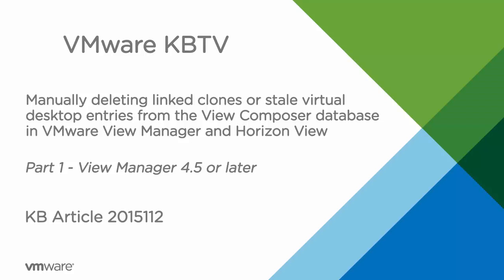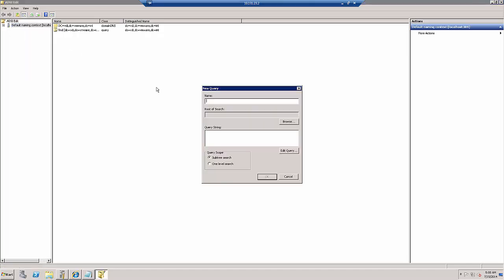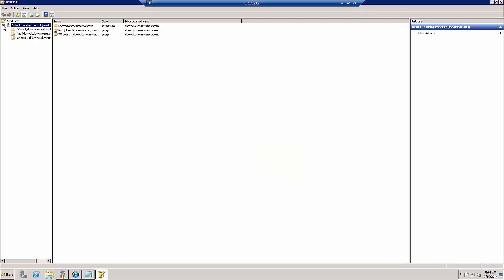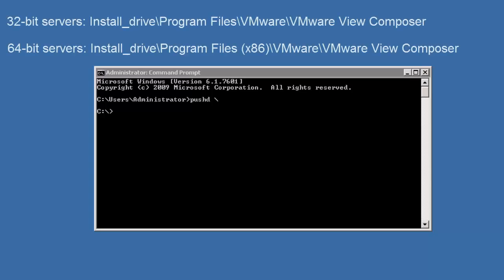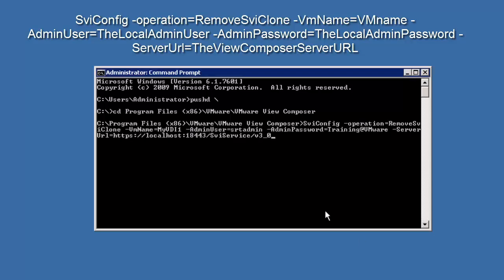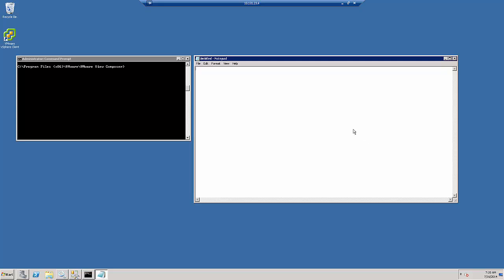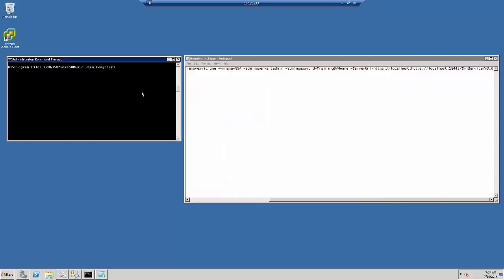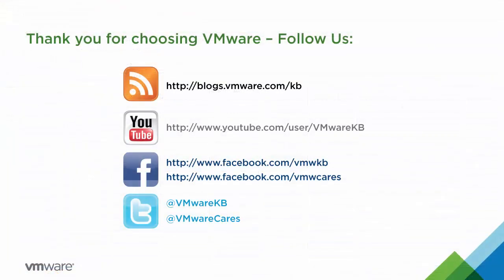KB 2015112 How to remove linked clones/stale virtual desktops from View Composer database - Part 1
- This video demonstrates how to remove linked clone references from the View Composer database.

This may be necessary if a table in the database contains incorrect data. It can also be necessary if the virtual machine name has been manually modified in vCenter Server after the pool has been created, causing View Composer and vCenter Server to refer to the same virtual machine with different names.

This first part contains the procedures specifically for VMware View 4.5 or later.